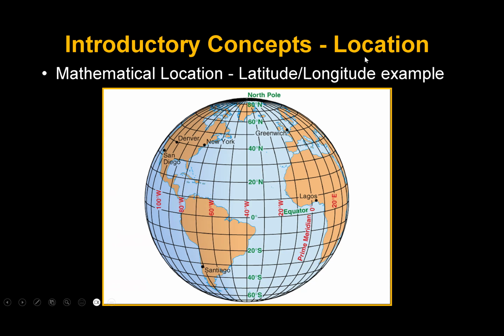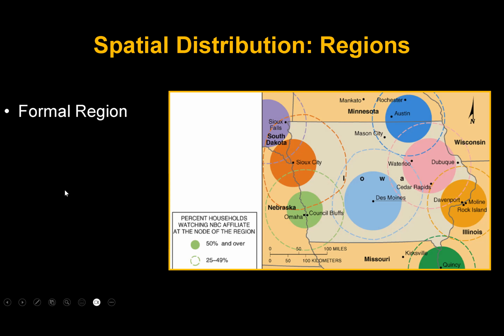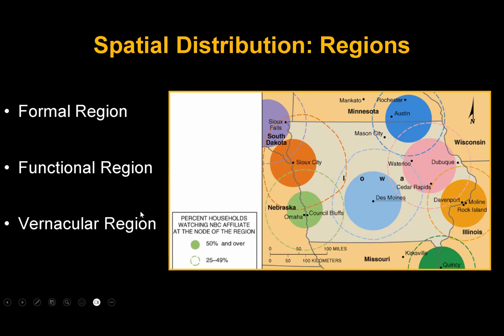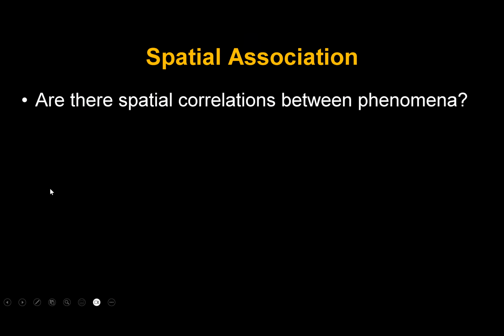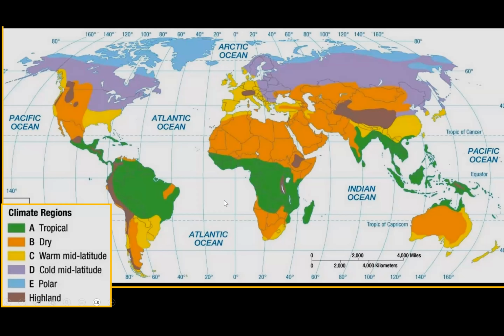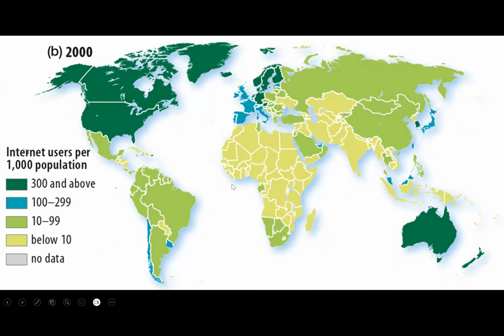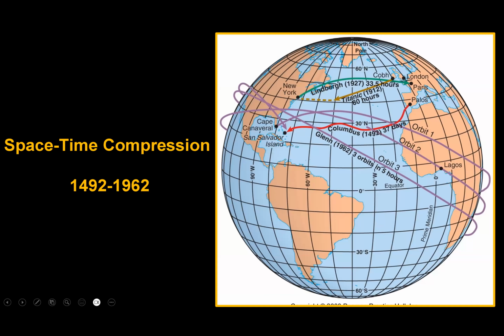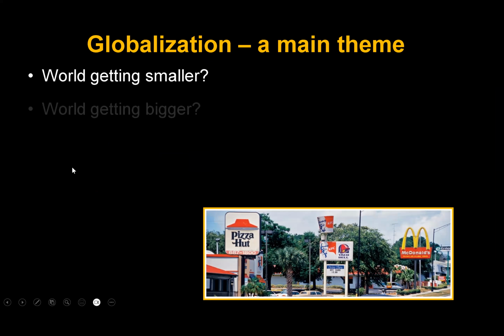GEOG 308 Cultural Geography 1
Basic concepts for our class